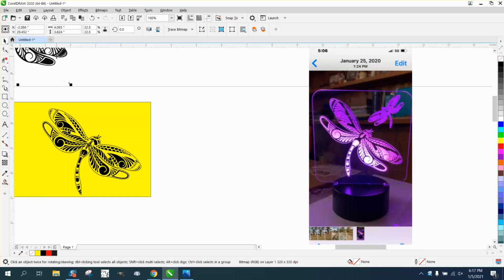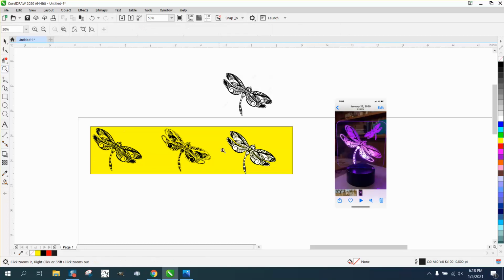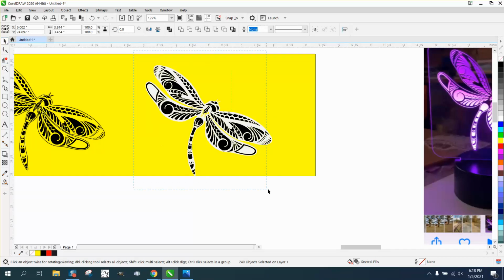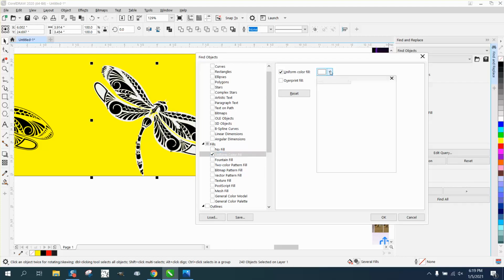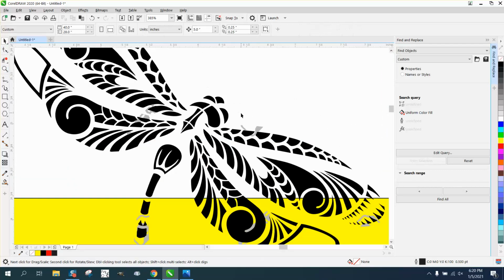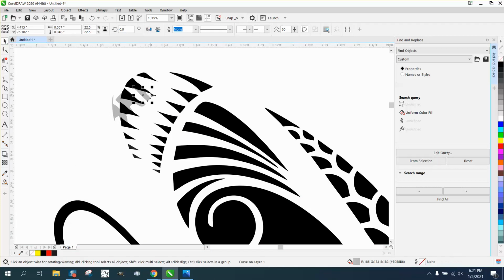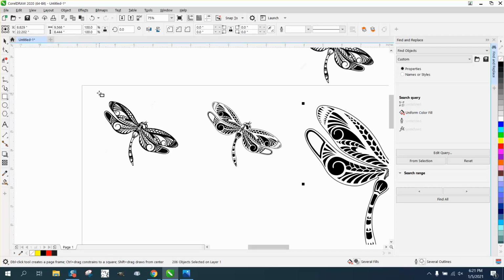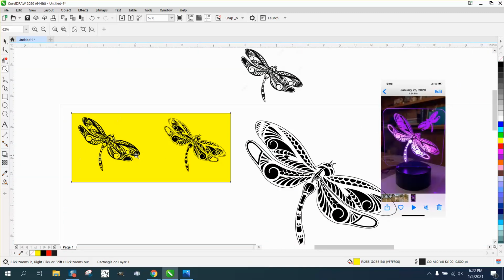Corel Draw Tips & Tricks Clipart dragon fly clean up Part 2